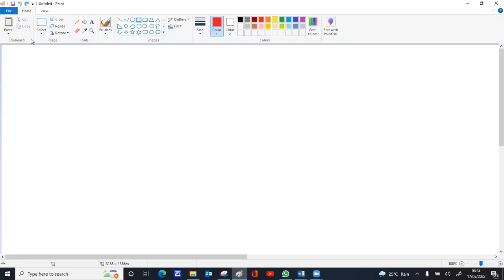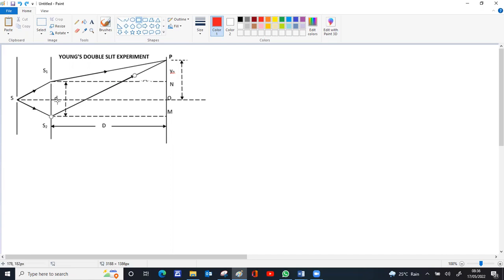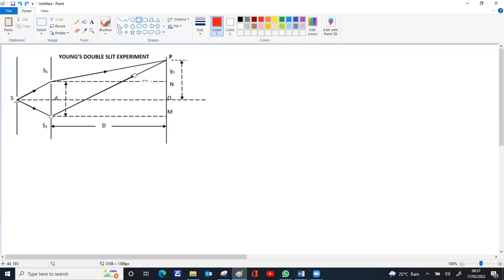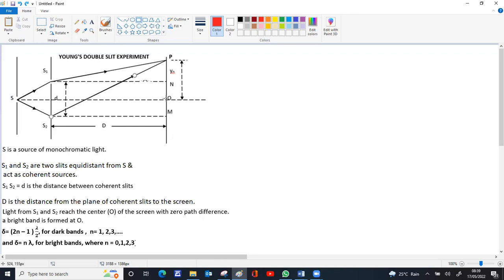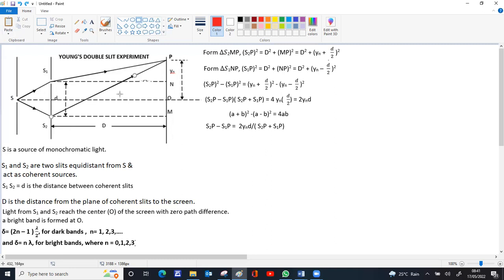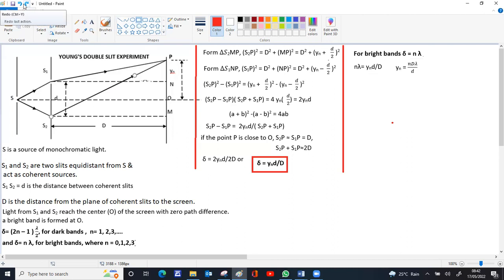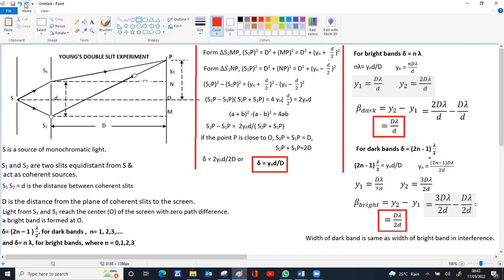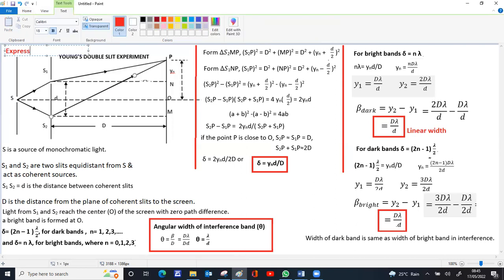INTERFERENCE BAND WIDTH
Formation of bright ( maxima) and dark( minima)  bands due to interference and expression for linear and angular width of the interference bands.